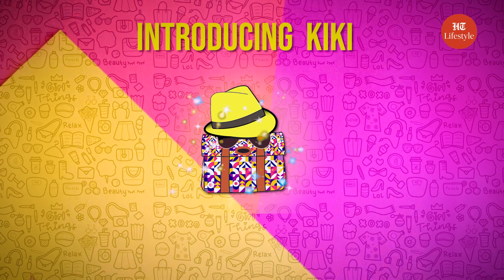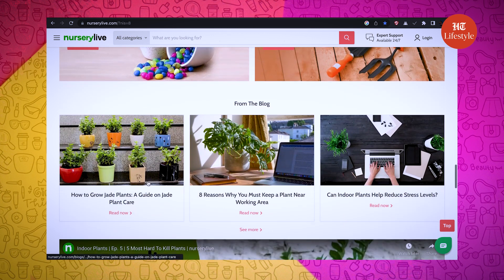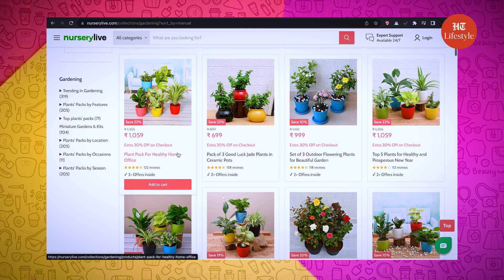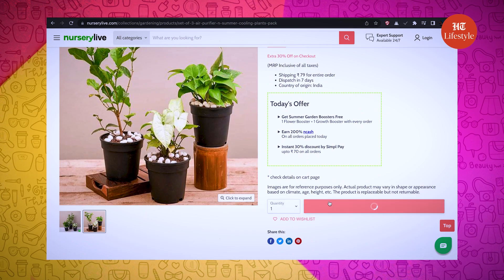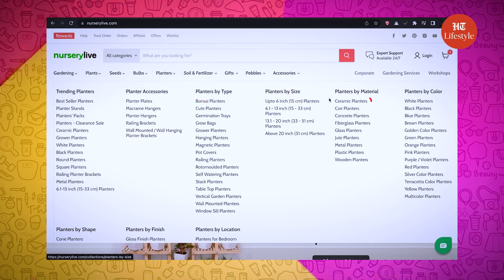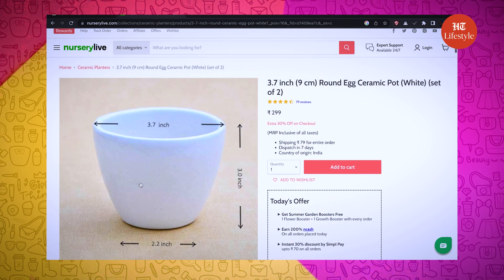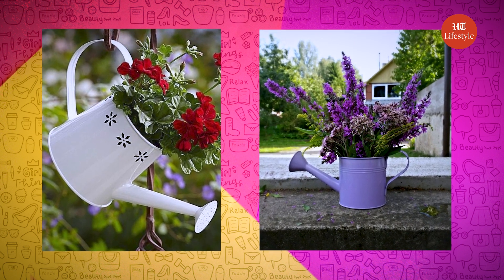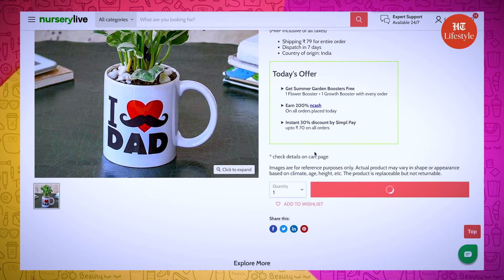Gardening essential Haul from Nurserylive | Shopping Haul | HT Lifestyle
In this exciting video, we will be shopping for gardening essentials from none other than Nursery Live. From plants and planters to gardening tools and accessories, we've handpicked a selection of top-notch products that will take your gardening experience to new heights. Nursery Live has a wide range of plants, planters and many other gardening essentials at such an affordable price that it will make your gardening shopping a worthwhile experience.